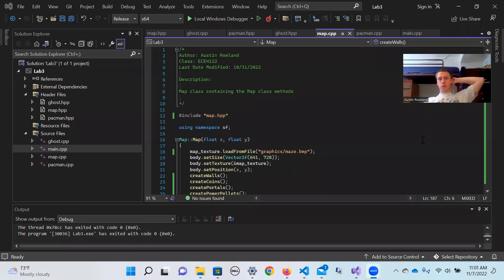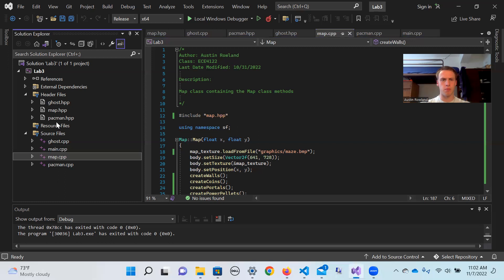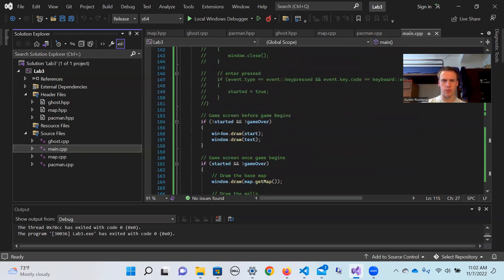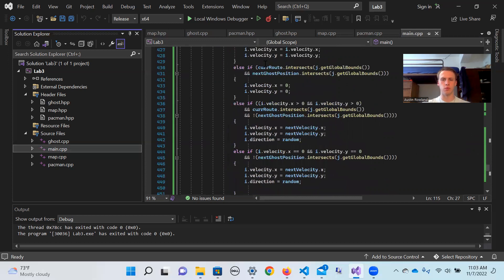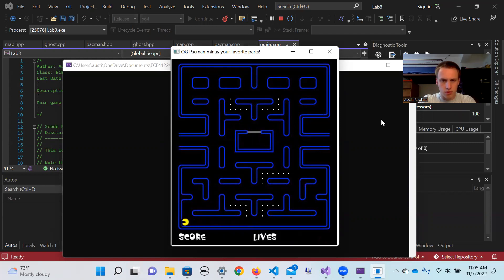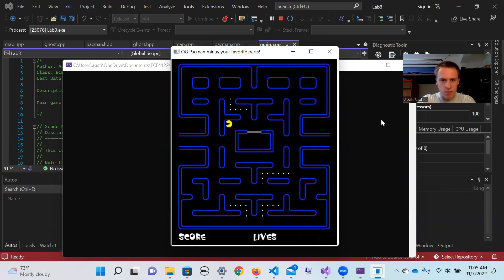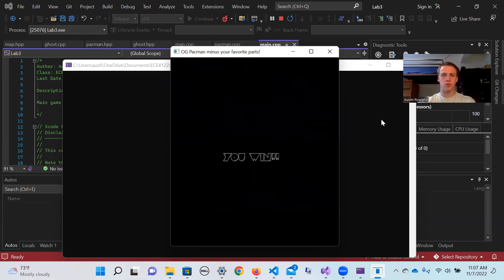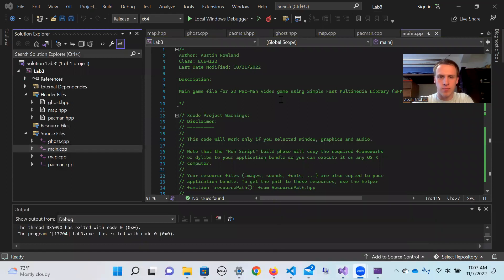SFML Pacman Video Game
Georgia Tech ECE 4122: Advanced Programming
Lab 3: SFML Pacman Video Game in C++